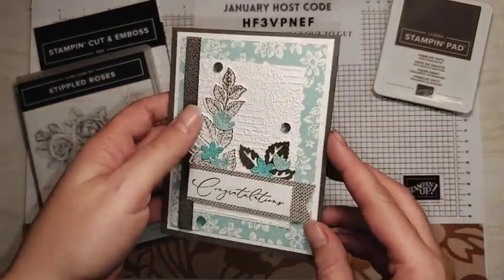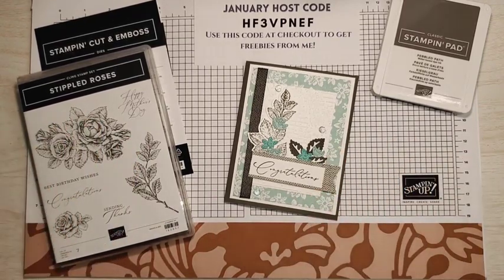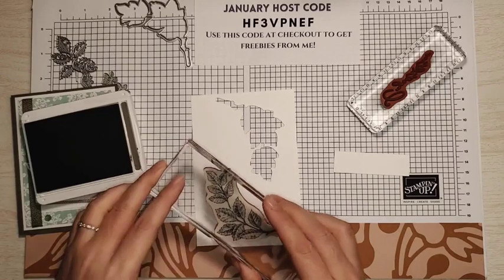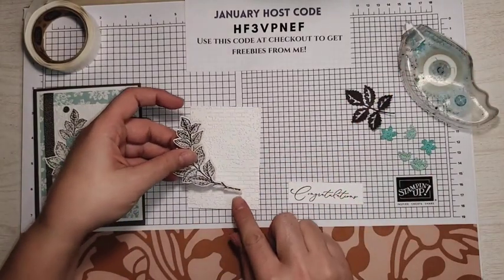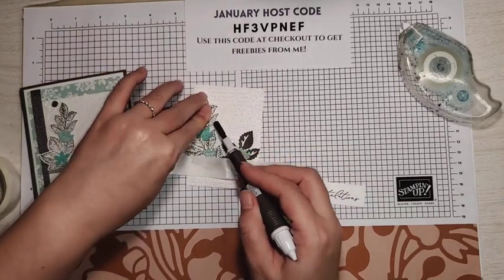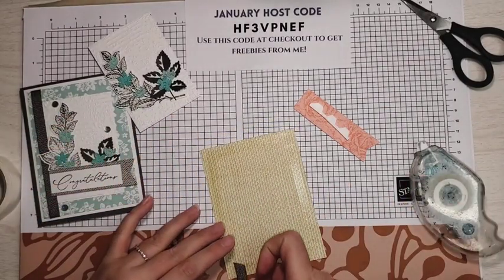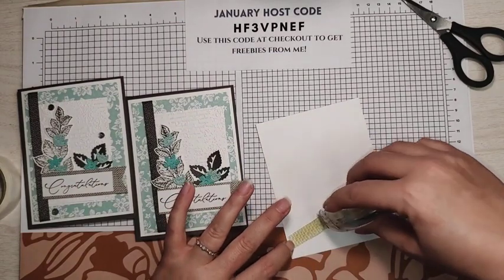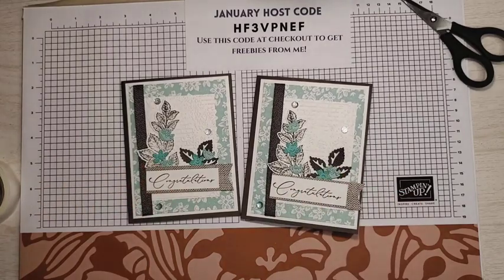Stippled Roses Congratulations Card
This card is so easy to make with the right supplies. Let me show you how to make this card using the Stippled Roses Bundle from Stampin' Up!

Let's craft together and spread joy through handmade cards.

Let's make the world a happier place, one card at a time!

Softly Stippled 12" X 12" (30.5 X 30.5 Cm) Designer Series Paper [162975] $12.50